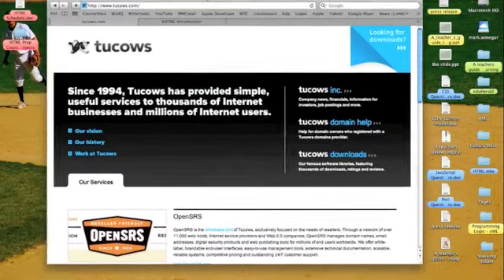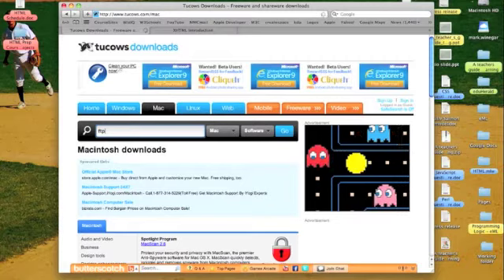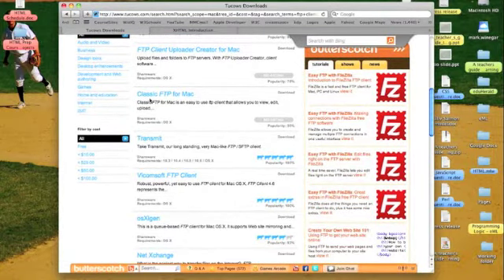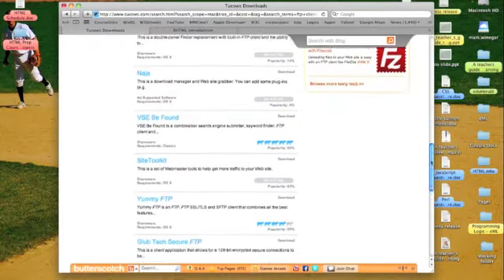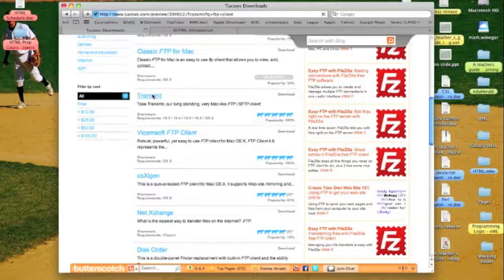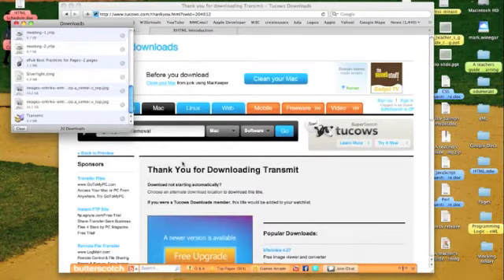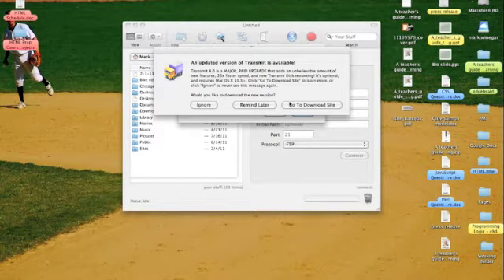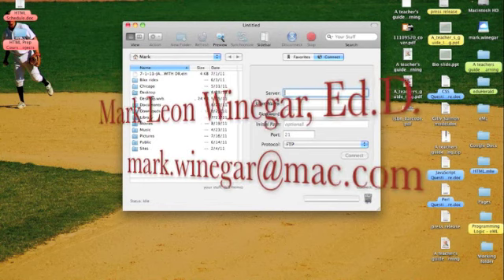HTML: Downloading an ftp client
Dr. Mark sows how to find and download an ftp client.

Study when and where you wish by reading the w3schools online tutorials and watching my podcasts. When you finish you will be ready to take the professional certification exam.